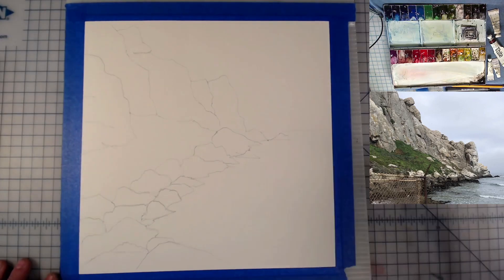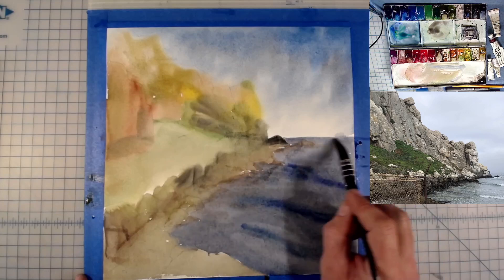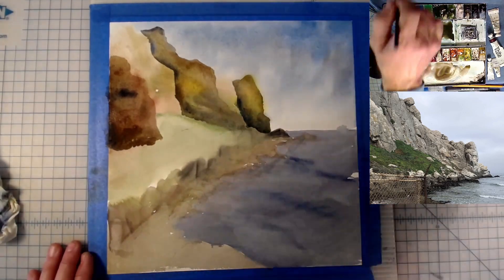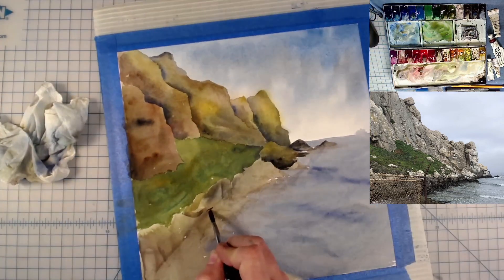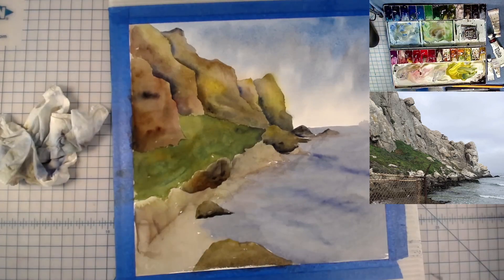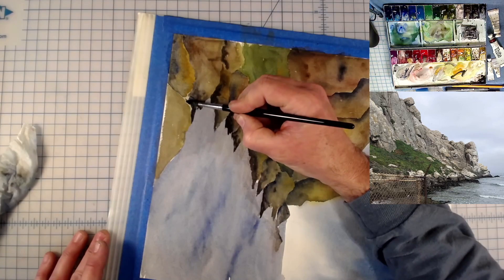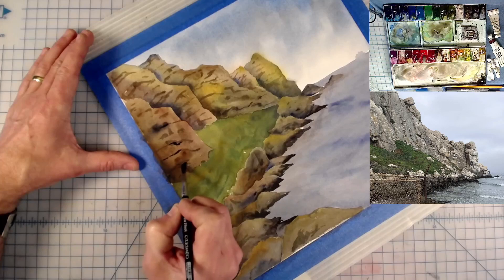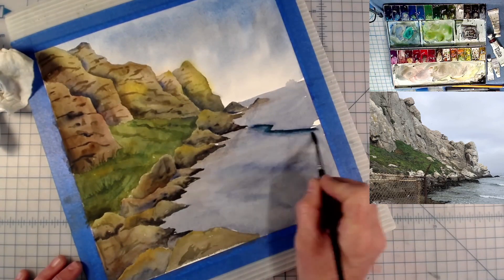How to Paint the Pacific Coast in Watercolor Tutorial Seascape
This is one little bit of the coastline in the town in which I live.  Since the pandemic started, I've been doing a LOT of walking and getting to know my town.  I think it's time I brought more of my town to you all, I hope you like it.

I'm using Bee paper in this video.  I'ts not the best paper, but it is what I have right now.  Additionally, I'm using my M. Graham paints and DaVinci Brushes.